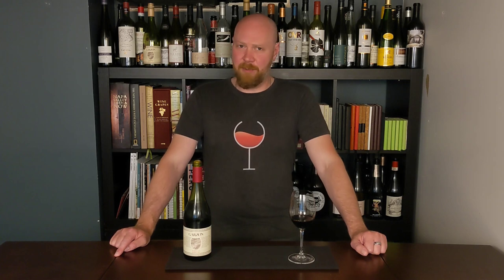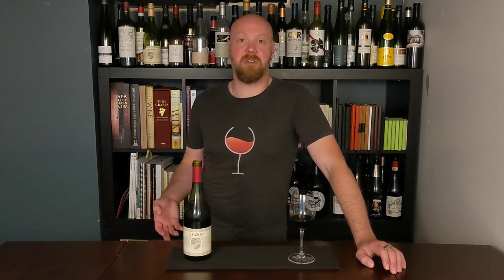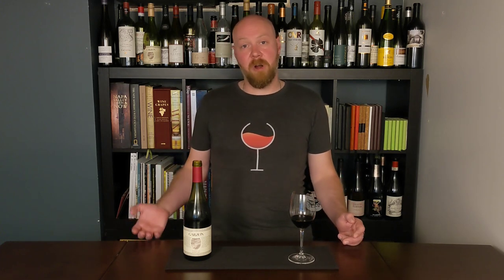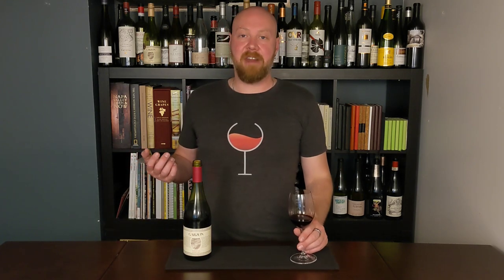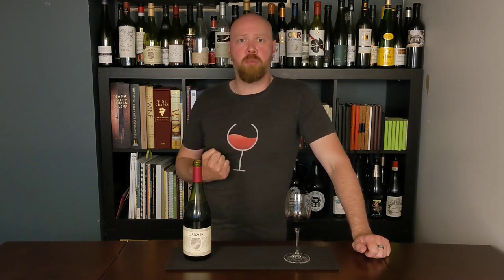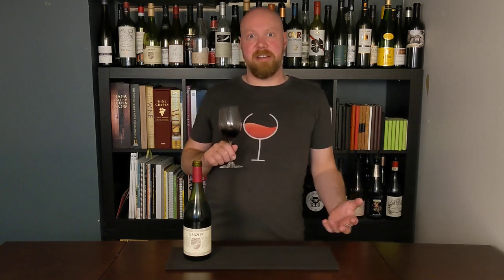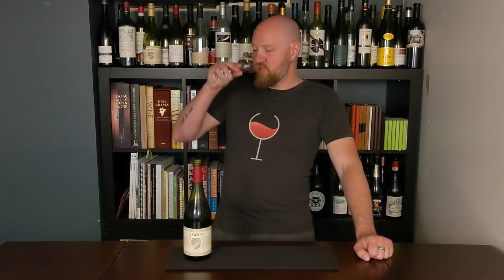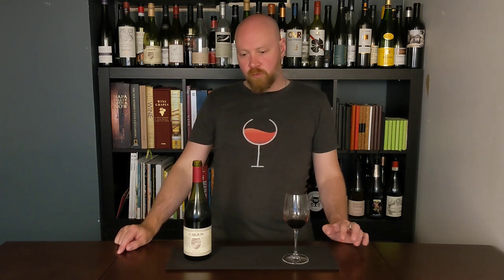Somm Wine Club Release 27: 2017 Bodega Garzón Reserva Marselan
Virtual tasting of the Bodega Garzón Reserva Marselan from the July 2023 Somm Wine Club box